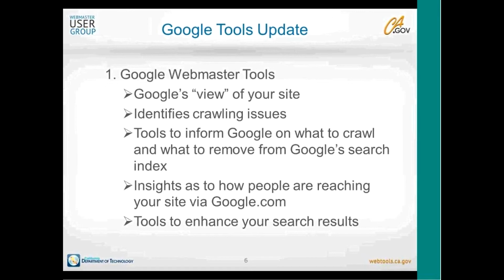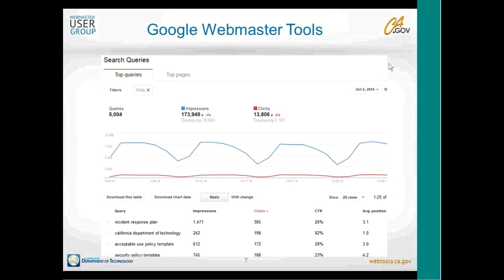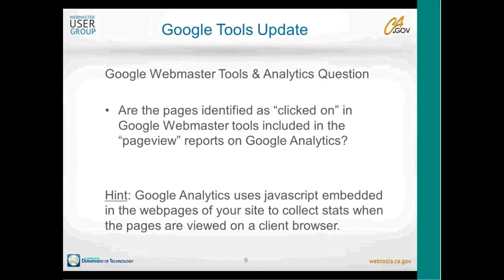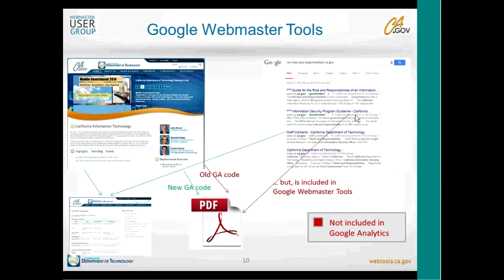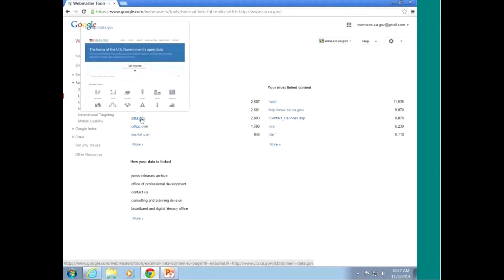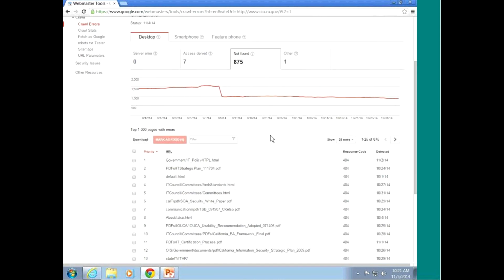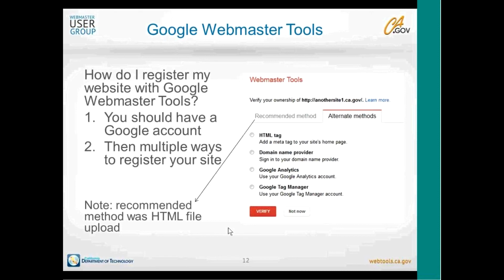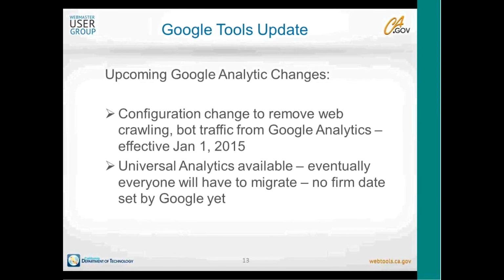WUG 2014 Nov GOOGLE TOOLS